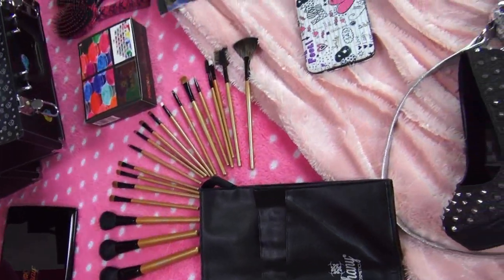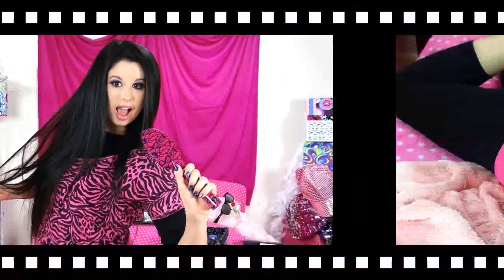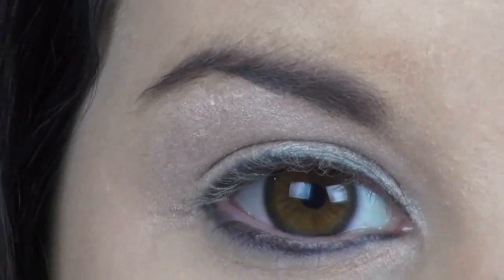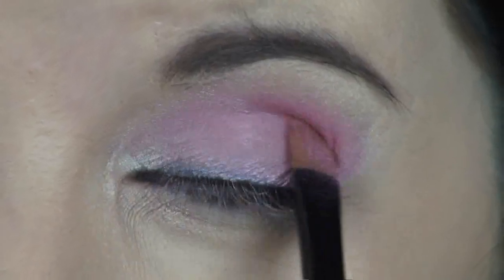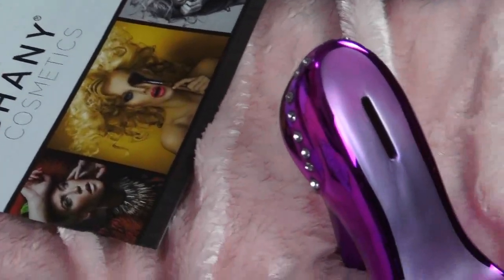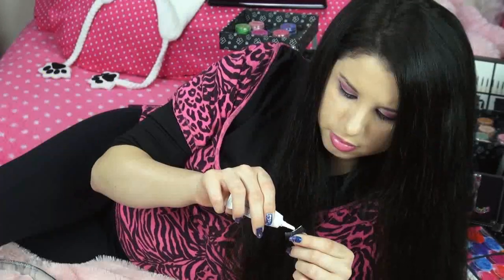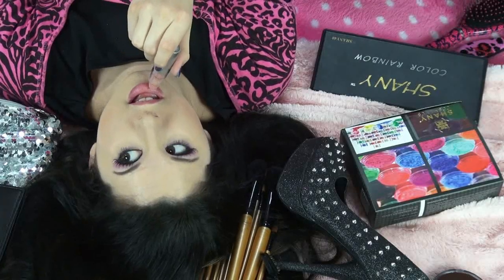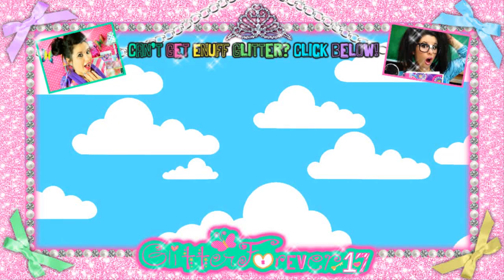Cher Lloyd - Want U Back (UK Version) Music Video Makeup!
Hi Glitter Critters,

I asked you on my facebook page a while back if you wanted a fun tutorial on Cher Lloyd's colorful makeup look from her music video for "Want U Back" (the UK version). And of course EVERYONE wanted to see it so, I delivered! I show you how to get her fun makeup look that is great for parties and clubbing!

Music: The songs used in this video are from the following sources:

JewelBeat.com

iMovie Jingles